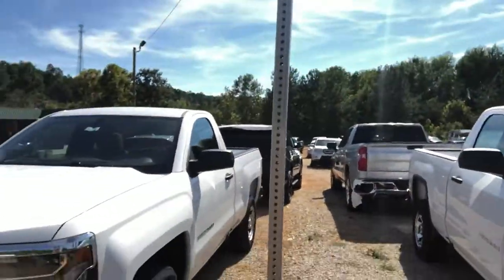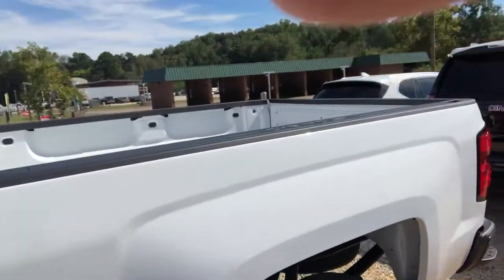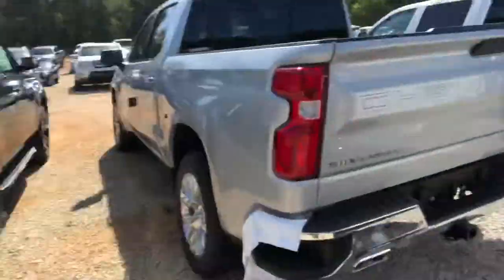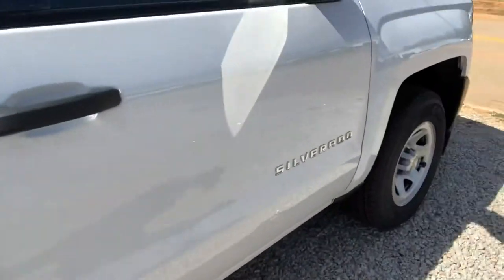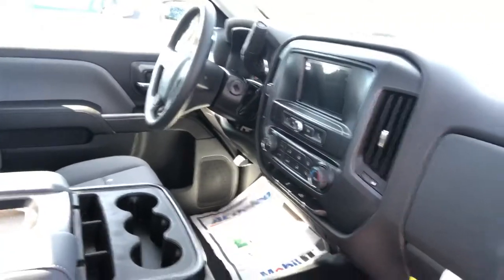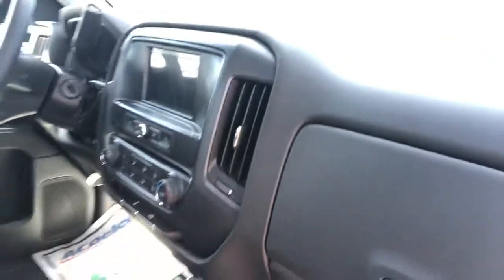Kenneth, here is a look at a couple options for you!